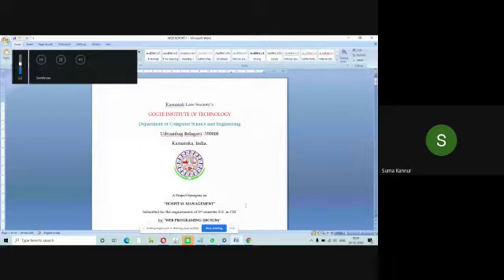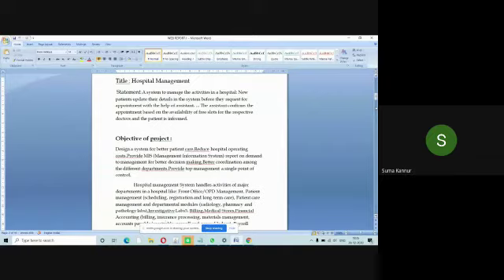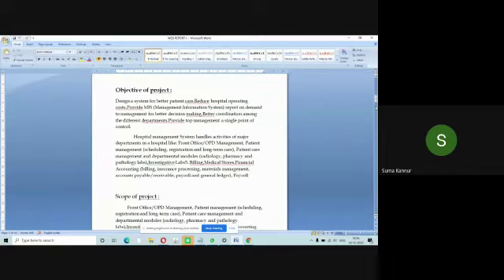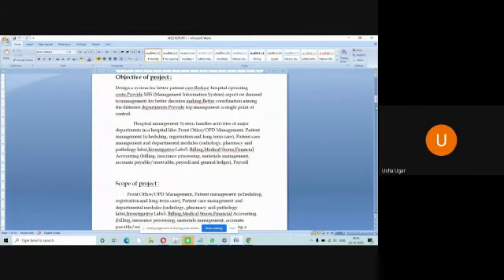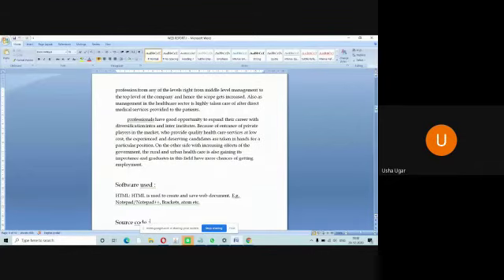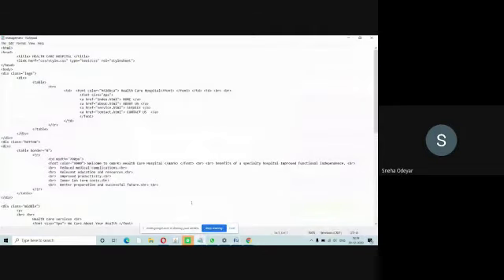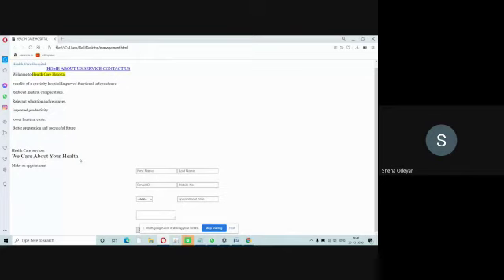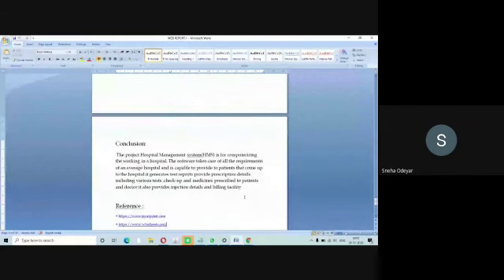29 December 2020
web Group 16 Sneha odeyar 2GI19CS147,Suma kannur 2GI19CS155,usha ugar 2GI19CS164  "Hospital management"